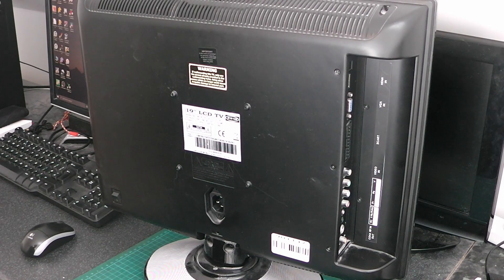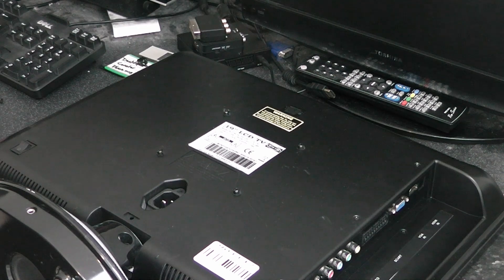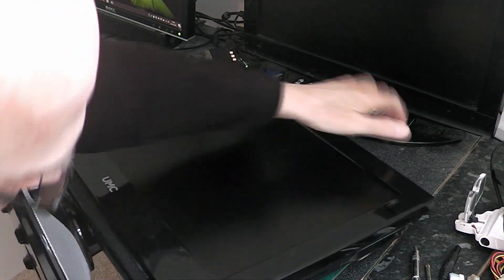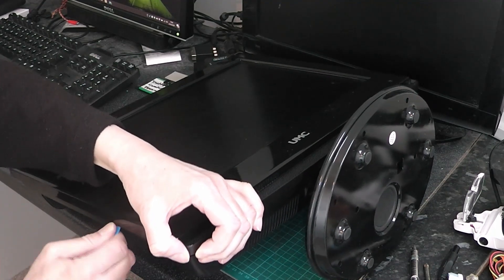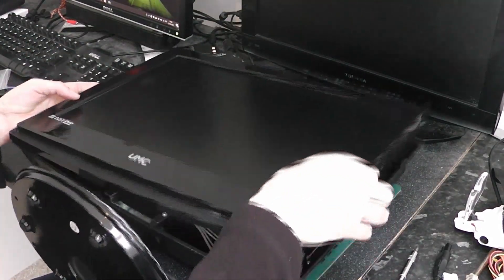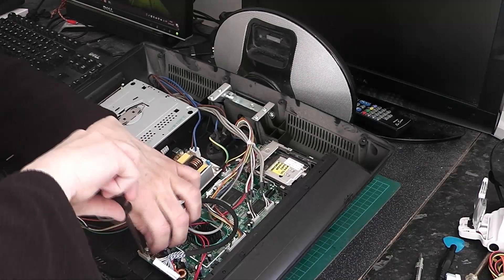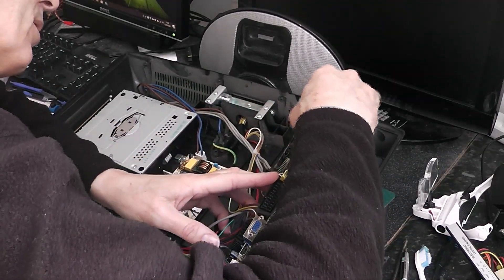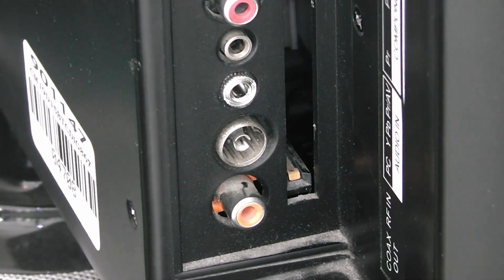TV audio socket replacement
Replacing the PC audio socket on my 19" LCD.

Links...